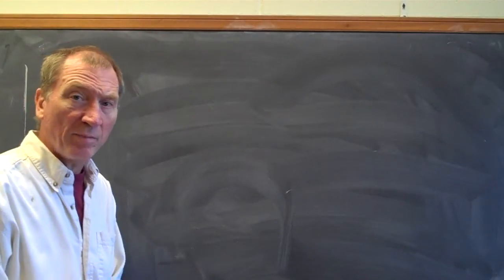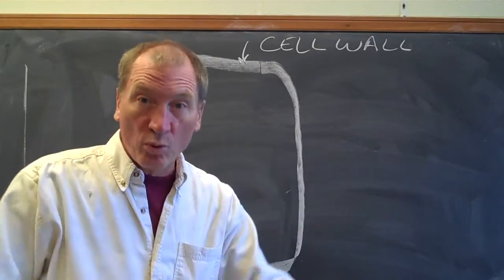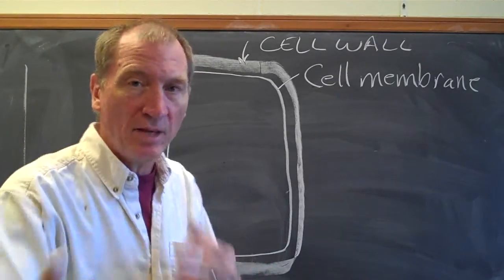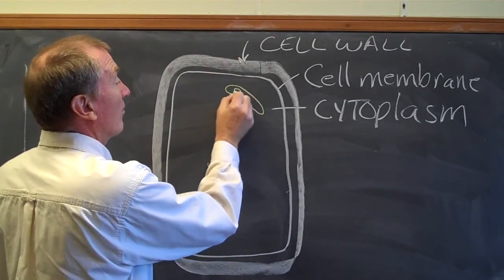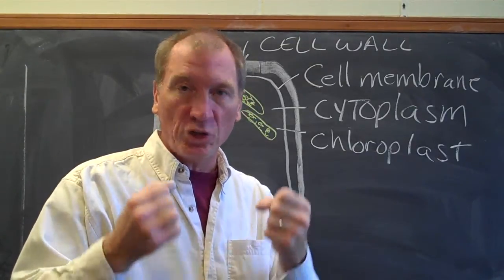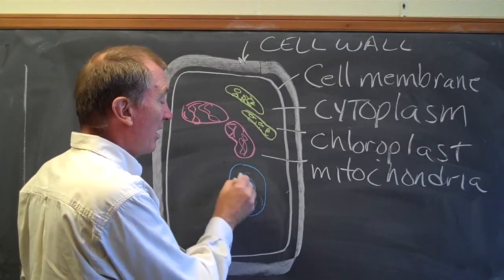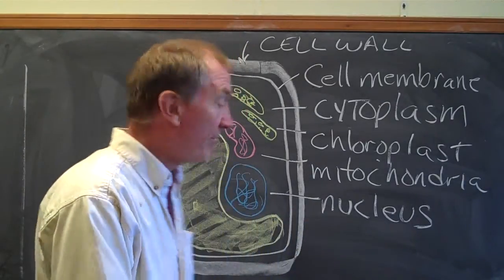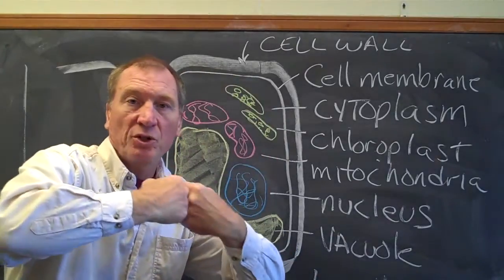les 7 cell parts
Plant cell organelles